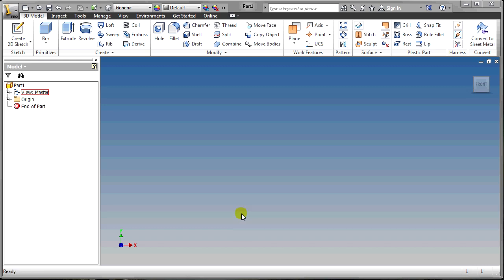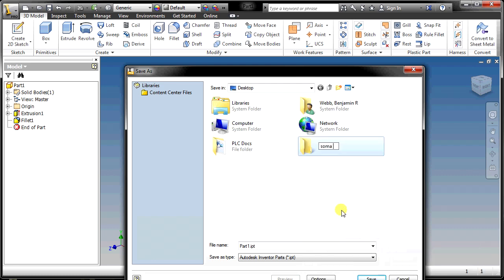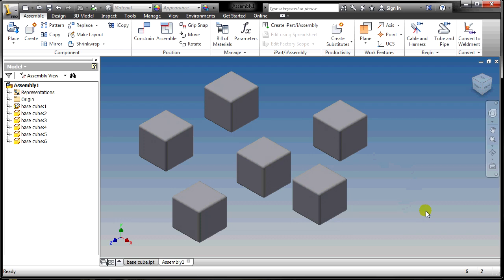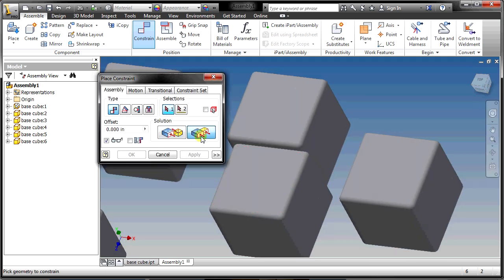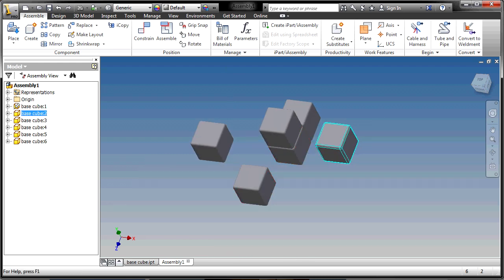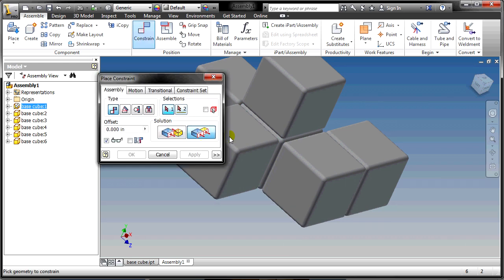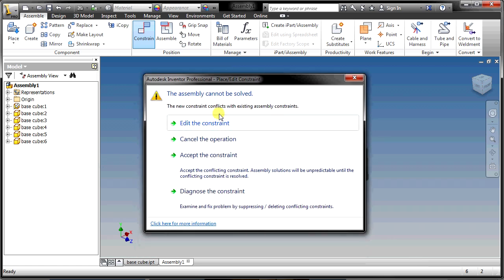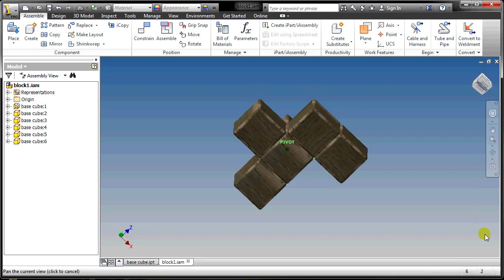Inventor - Soma Cube Puzzle, Assemblies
this video teaches assemblies in Autodesk Inventor by showing a soma cube puzzle.  Information about my soma cube is on techwebb.org under gateway to technology. Other variations are online.